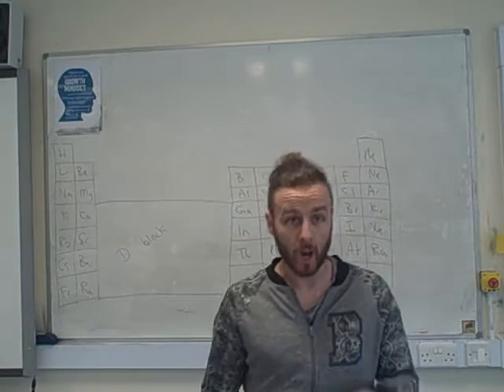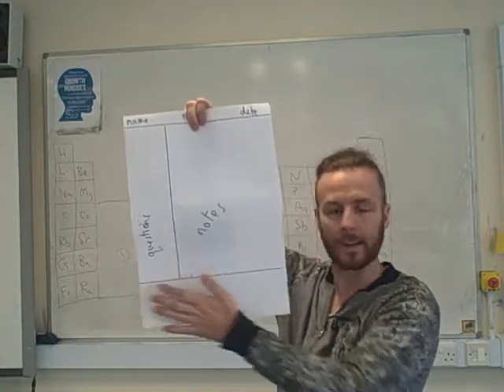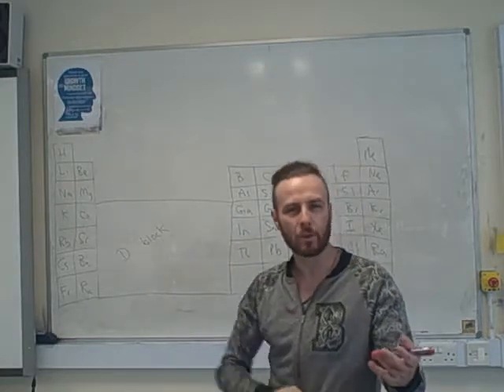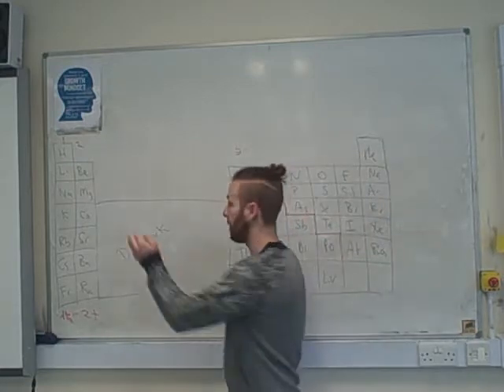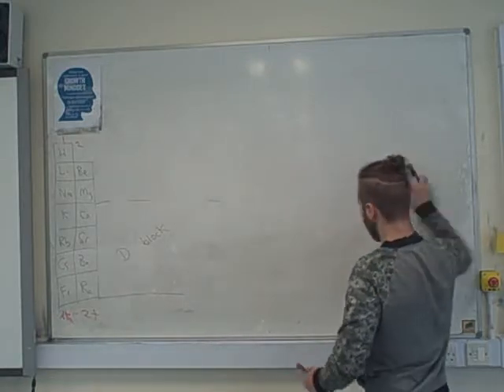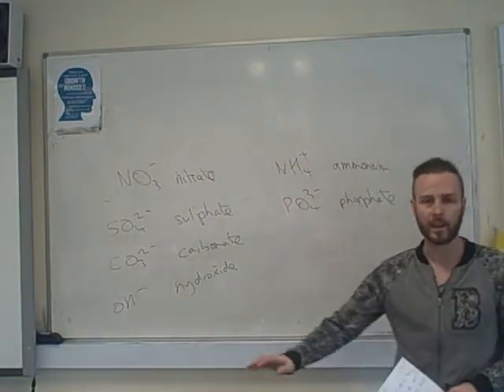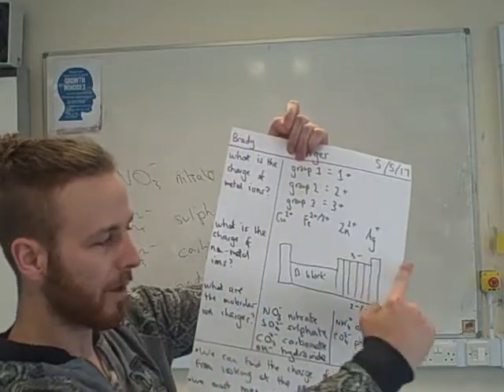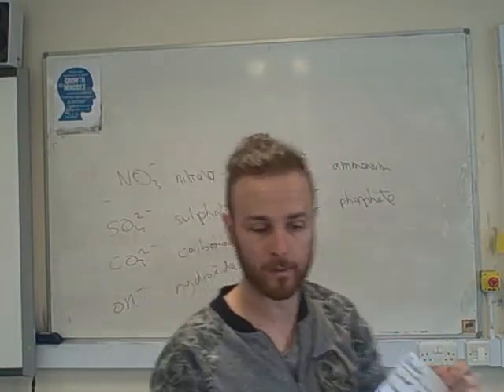Brady Explains how to find charges